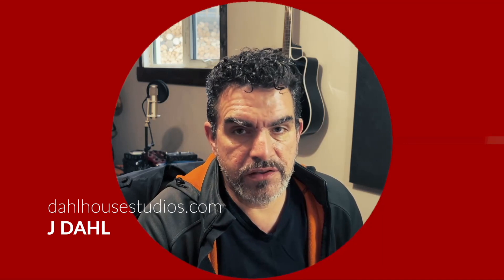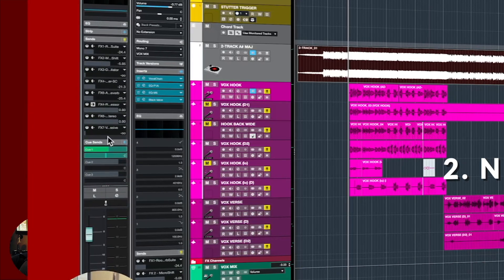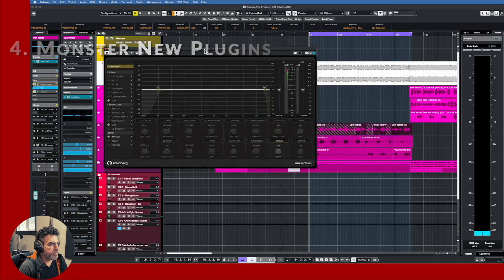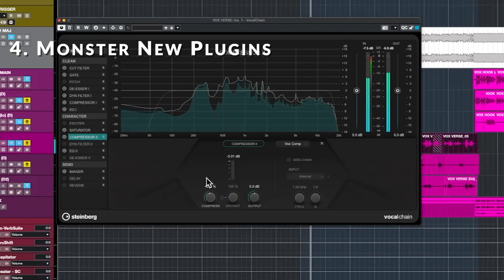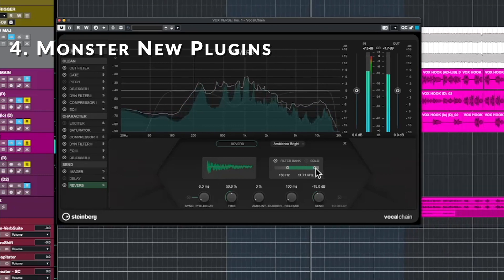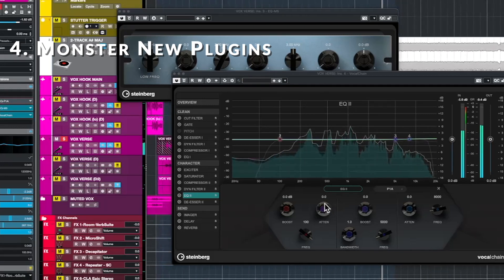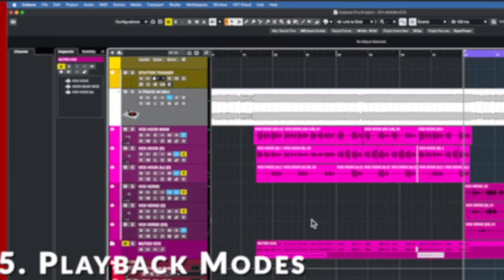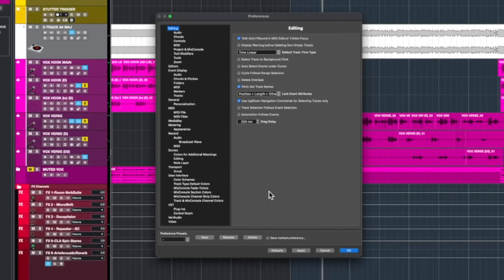Cubase 13 - 5 Best New Features!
We think this is the best single Cubase release in ages! Find out why.

00:00 - Intro
00:27 - J Intro
01:03 - 1. New MixConsole
02:32 - 2. New Channel Tab in Arranger Window
04:16 - 3. True Mono/Stereo Tracks
05:02 - 4. New Plugins - VocalChain
12:21 - 4b. EQ-P1a and EQ-M
14:35 - 5 Playback Modes
16:36 - Bonus: Key Command Editing
17:30 - One Little Complaint—Preferences
18:01 - Outro